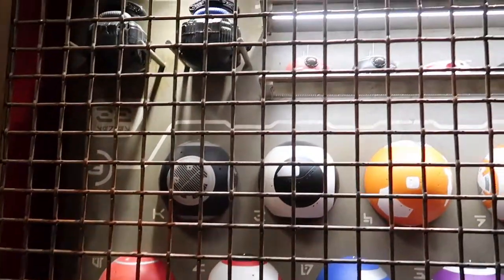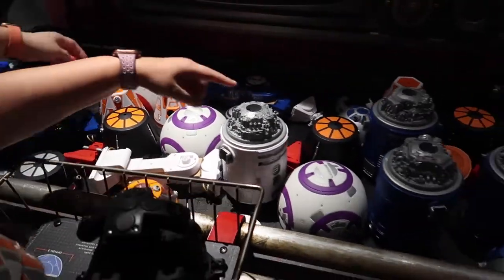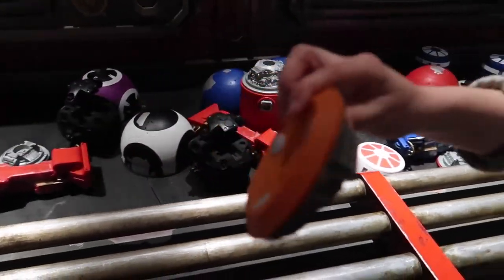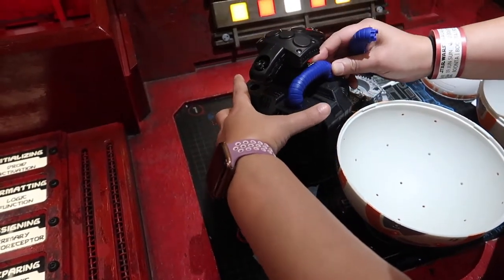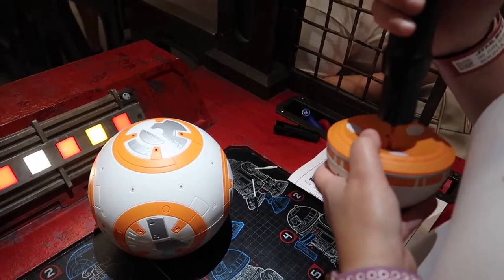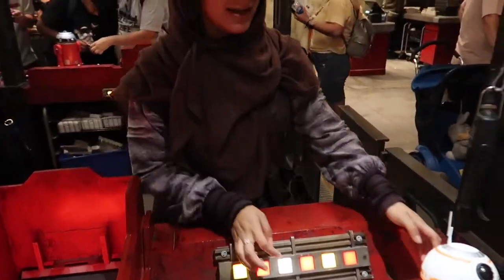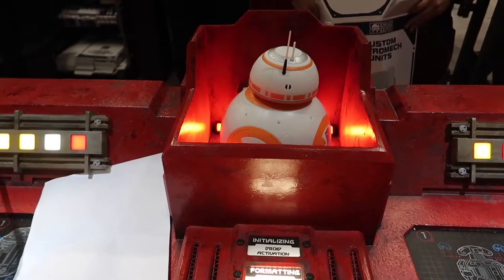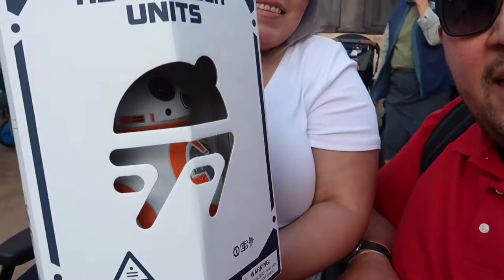We Got To Build Poe Dameron's BB Unit At Droid Depot in Galaxy's Edge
Hello everyone we hope you enjoy todays video!